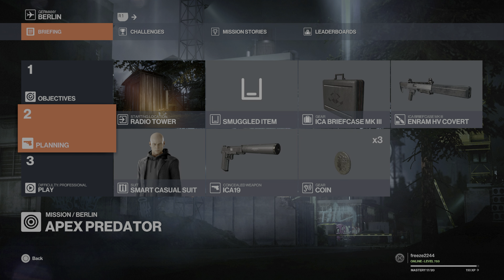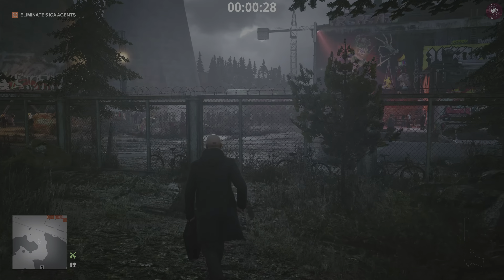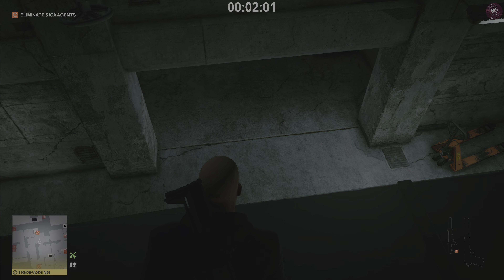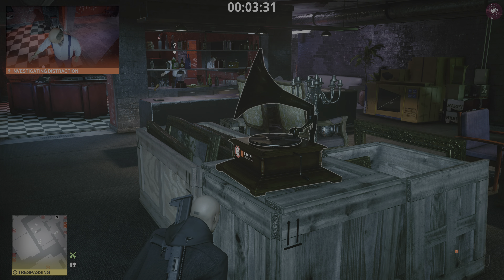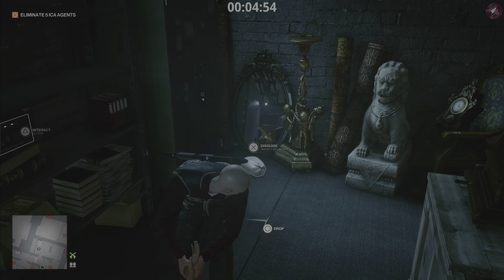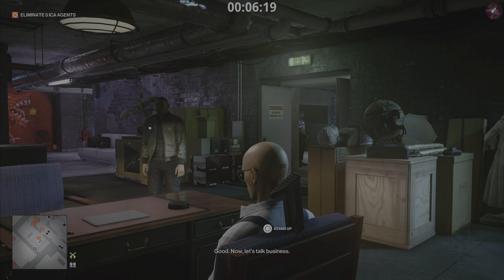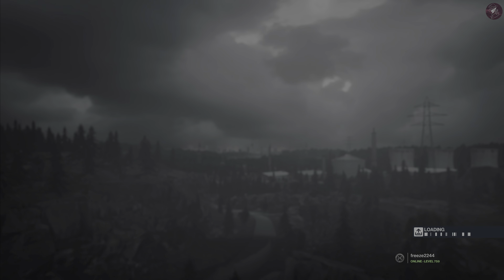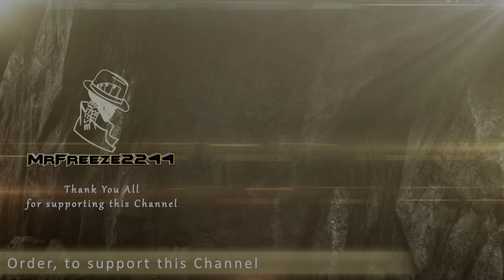HITMAN 3 | Berlin | T47 Silent Assassin | Challenge | Walkthrough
In this HITMAN 3 walkthrough we'll be covering the T47 Challenge for Berlin, Germany. As a bonus we'll be completing it with a Silent Assassin rating.

This challenge involves taking out 5 targets with a shotgun only whilst disguised as a biker and take the motorcycle exit.

Berlin
Mission Name:
Apex Predator

Targets:
Agent Price
Agent Rhodes (The Veteran)
Agent Swan (The Swan Song)
Agent Banner (The Wall)
Agent Tremain (The Sniper)
Agent Green (The Scout)
Agent Thames (The Professional)
Agent Chamberlin (The Joker)
Agent Montgomery (The Leader)
Agent Lowenthal (The Englishman)
Agent Davenport (The Rookie)